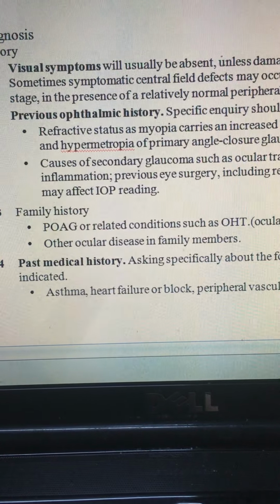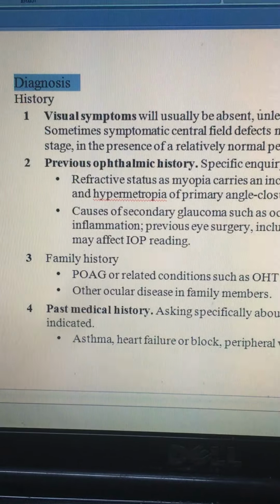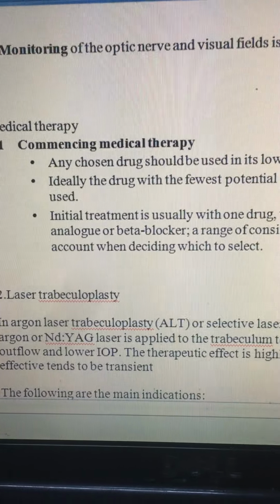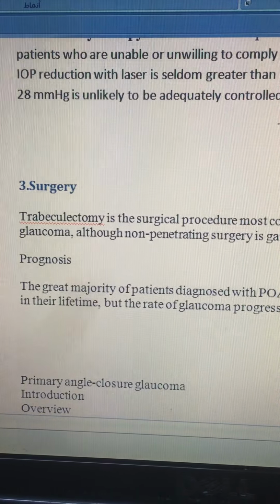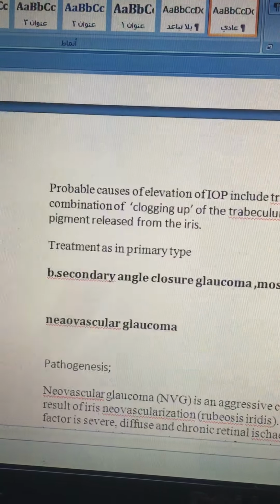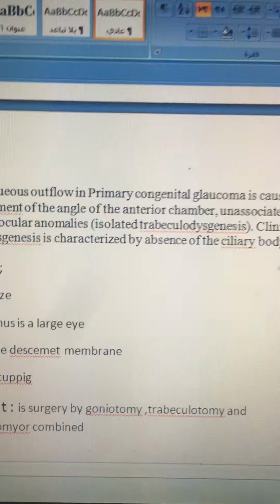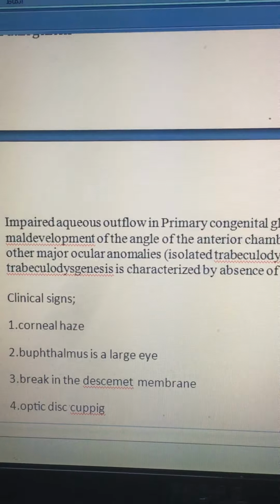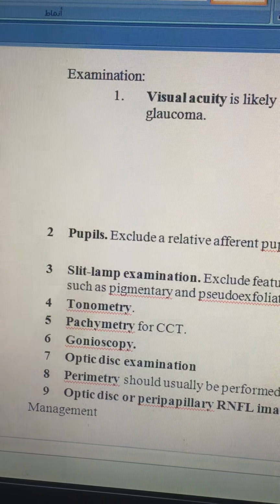Ophthalmology ( Glucoma 3 )Dr Zainab Hashim